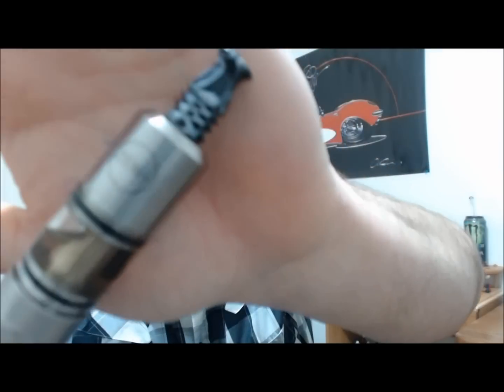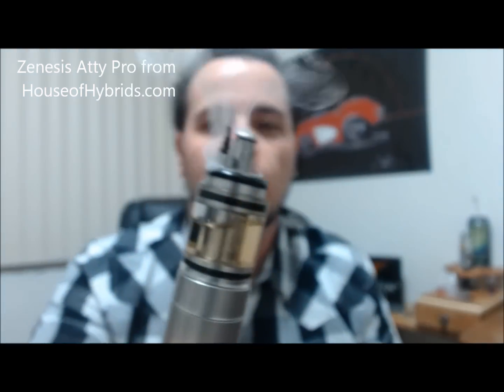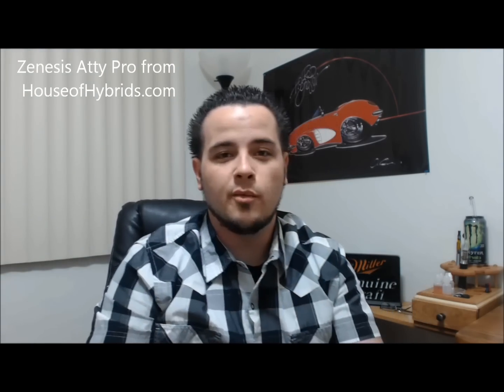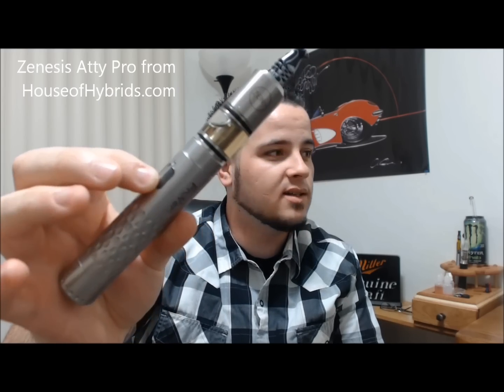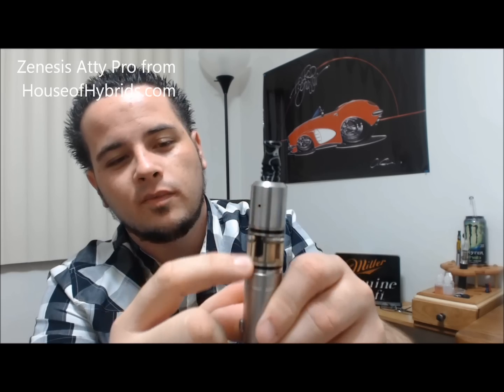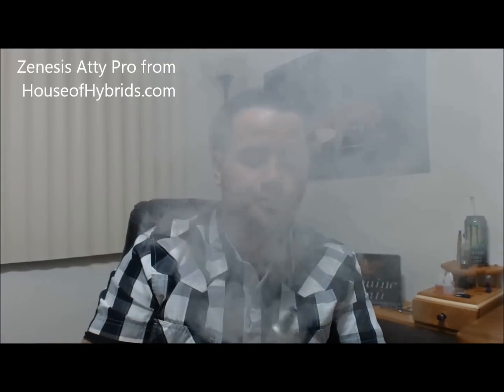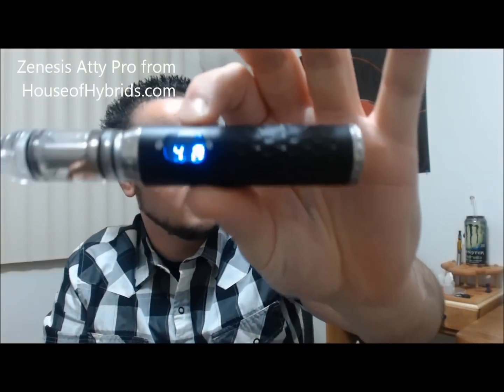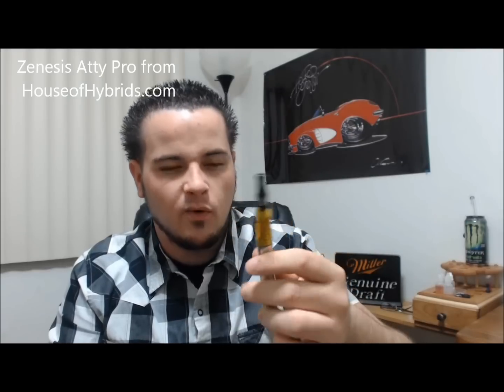ZAP from Provape and HouseofHyrbids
So I finally reviewed the ZAP. Overall impressions, it looks amazing and the build quality is top notch. However, if you are new to genesis style atomizers, you are going to be extremely frustrated and may find this type of device is not for you. That being said, if you can successfully build this thing up and keep it running, it is a nice device. It does have its negatives and positives. Thanks so much for subcscribing and commenting. I really appreciate it. Here are some links to wrap the coils: